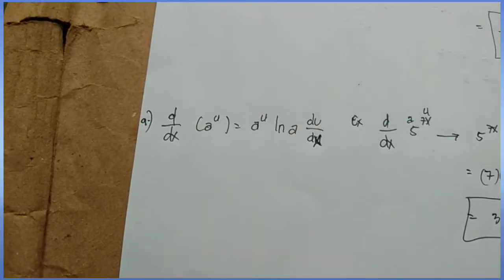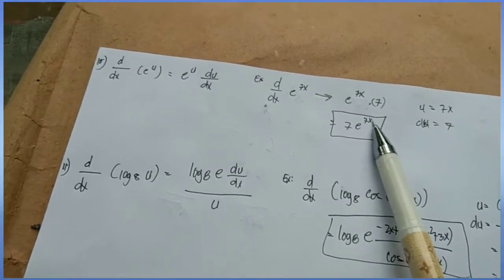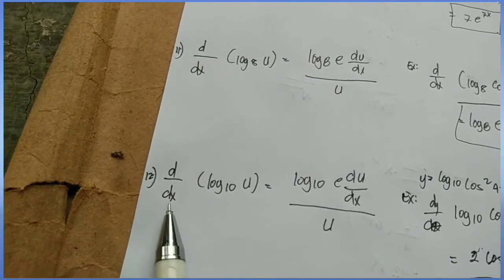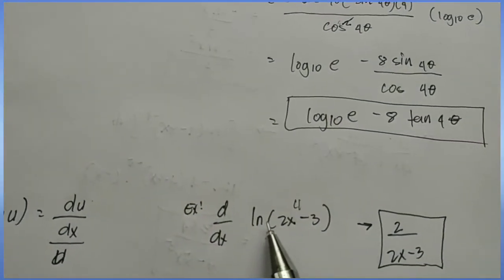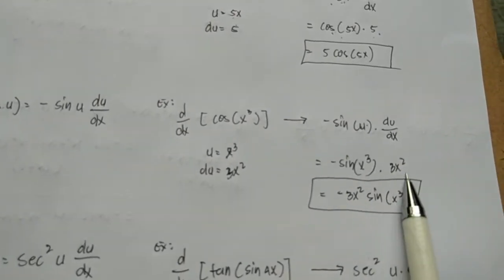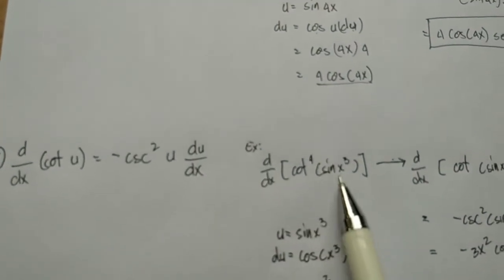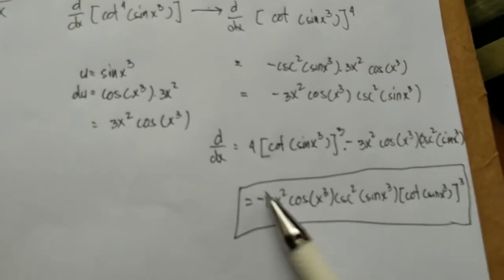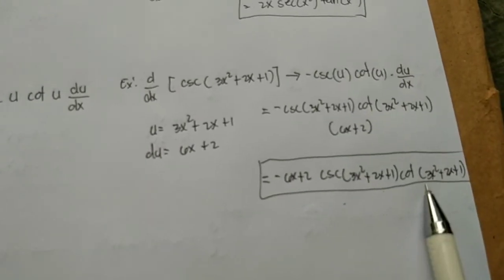part3 derivatives of the different function